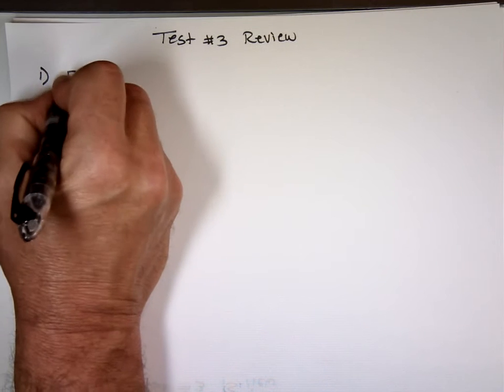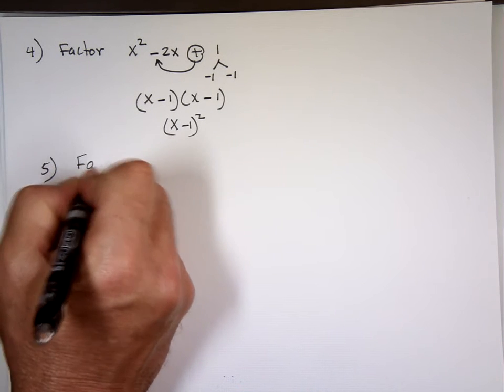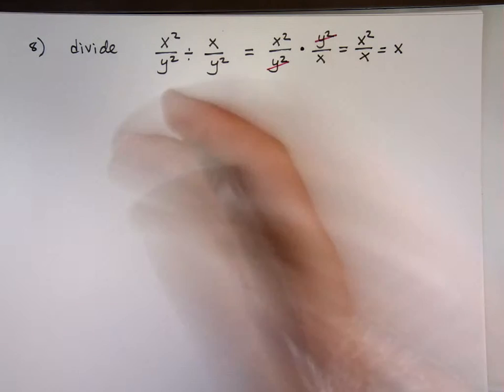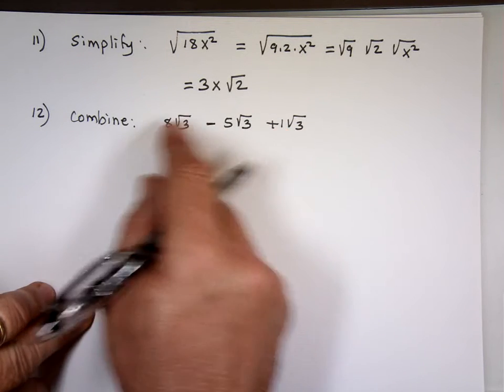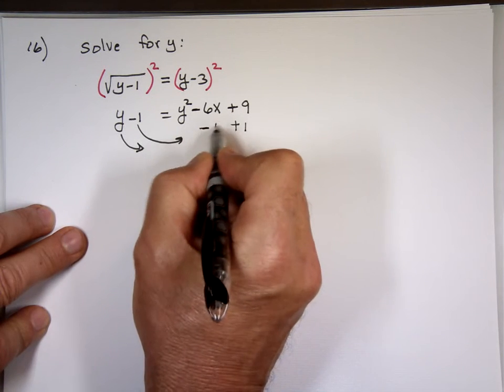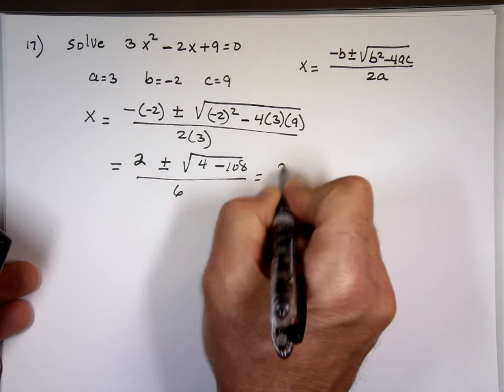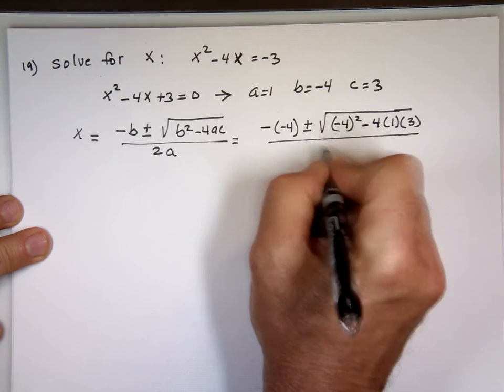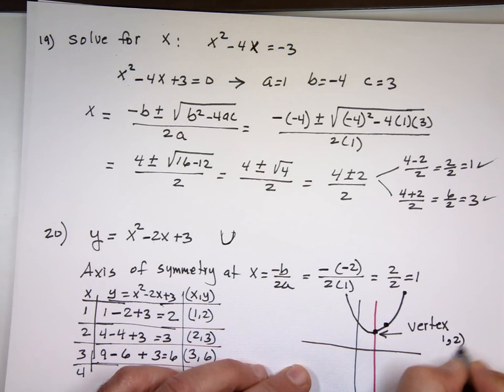Test 3 - Review